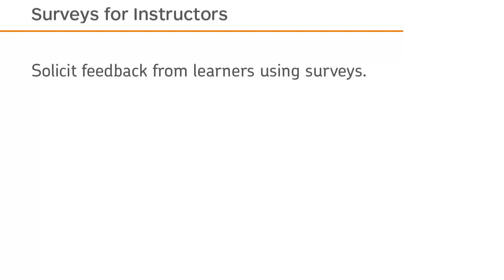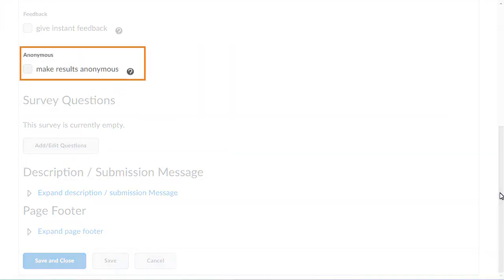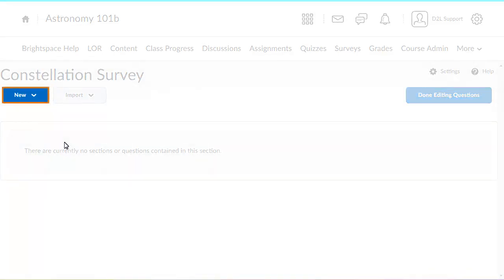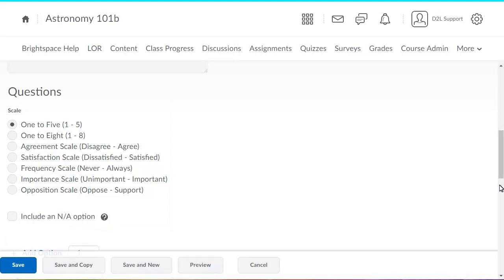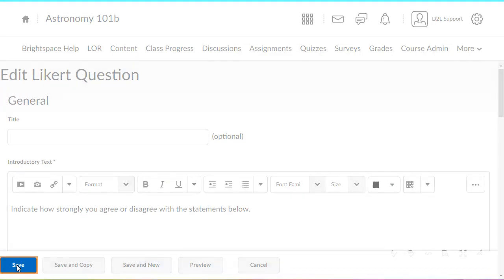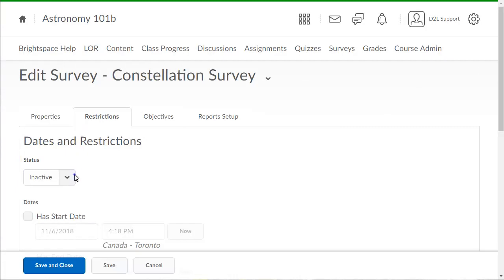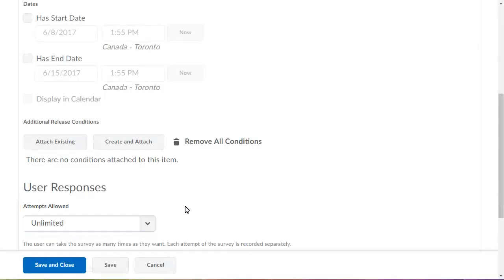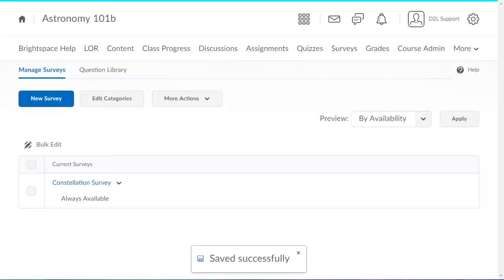Surveys - Create a Survey - Instructor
Solicit feedback from learners using surveys. This tutorial shows how to create a survey.